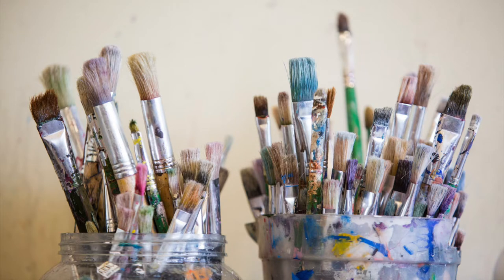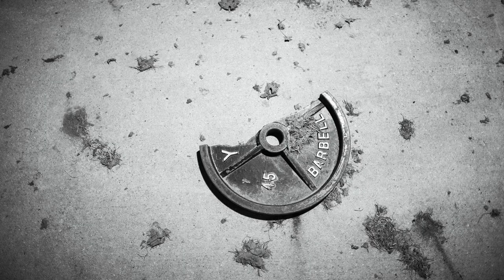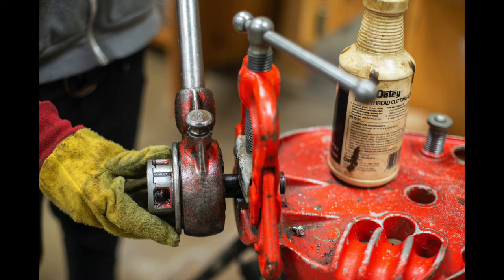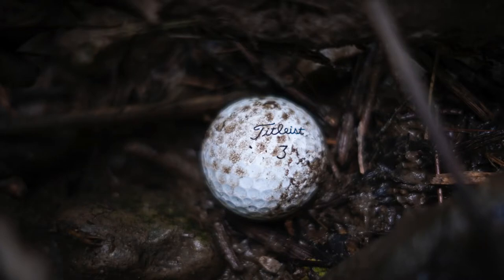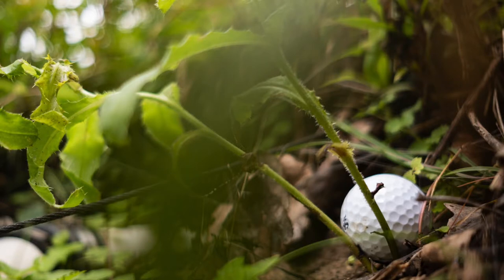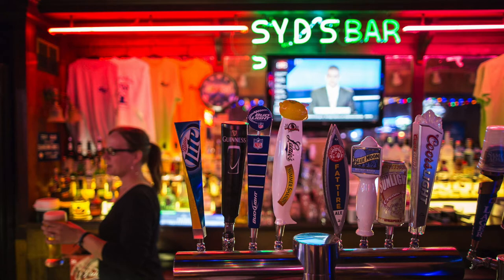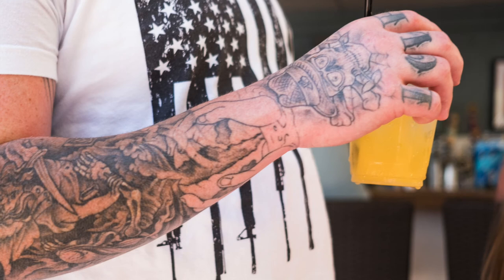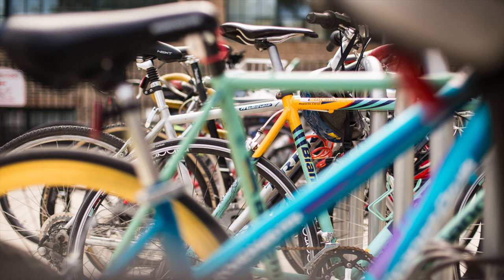Friday Photo Tip 37: Details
Whether you're doing a photo story or taking images on vacation, detail shots go a long way in improving your photography.  Details don't need to be anything specific; just pay attention to what catches your eye and move in for a closer look.

Watch the video for some examples of what makes a good detail and how you can use the foreground & background to further contextualize your detail shots.